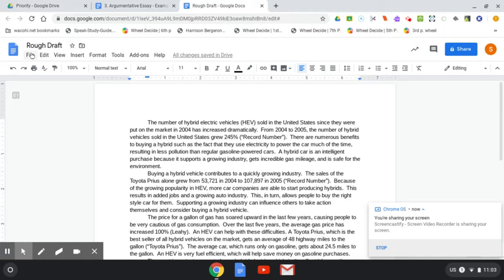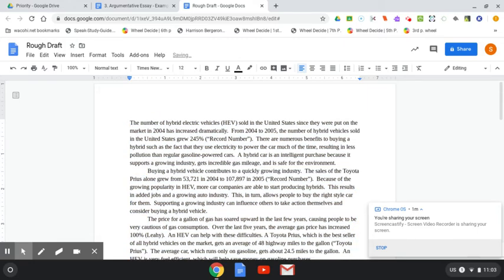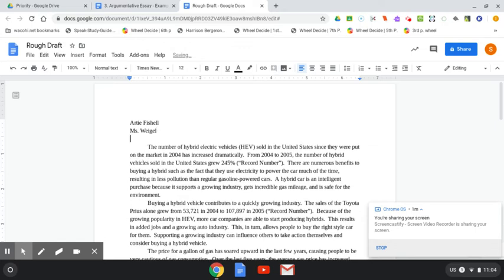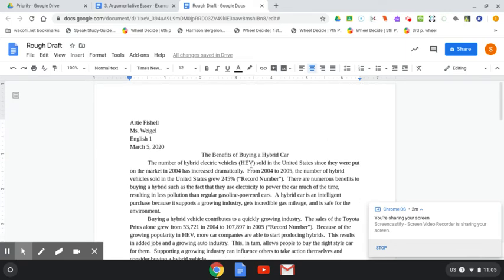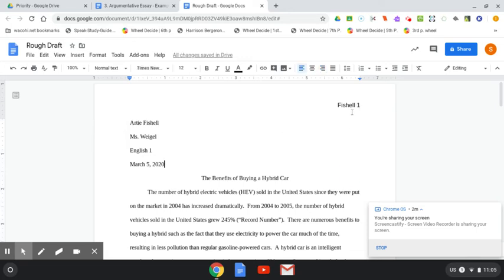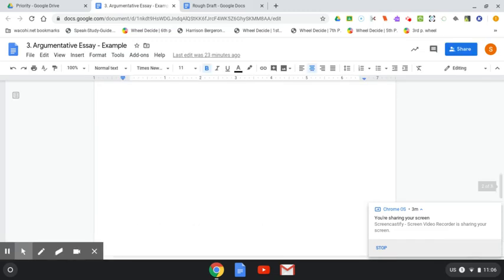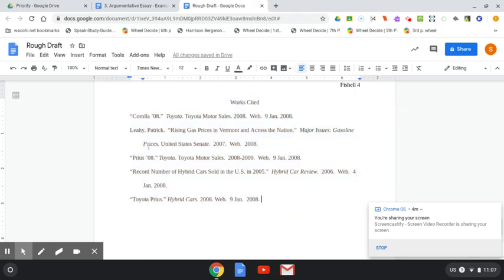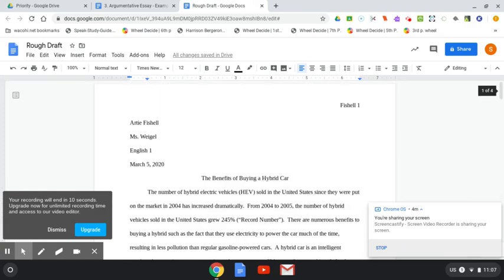MLA Formatting an Essay Using Google Docs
How to format your essay using Google Docs